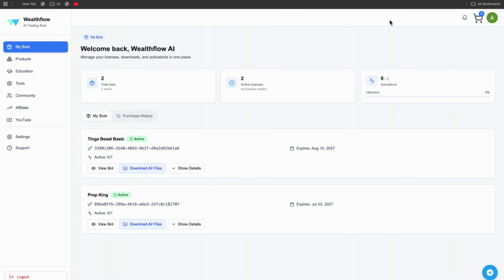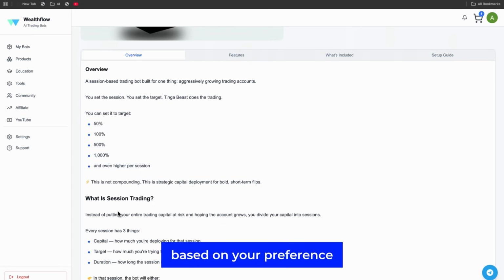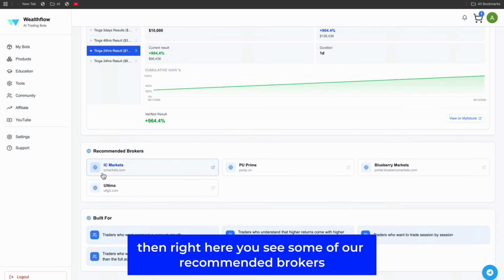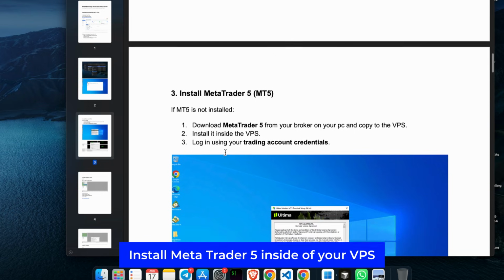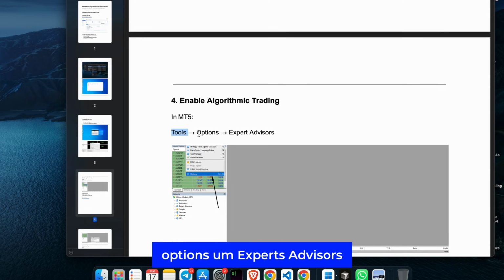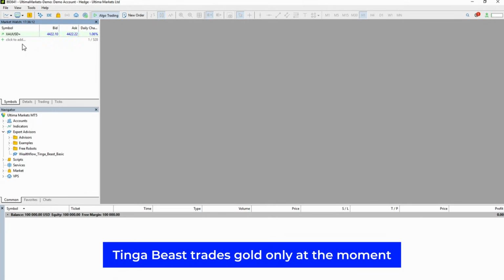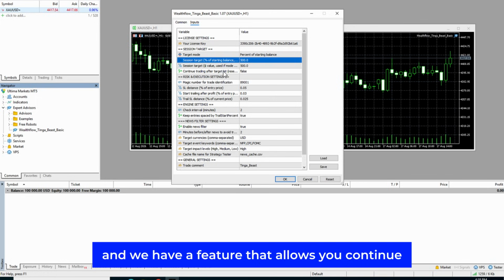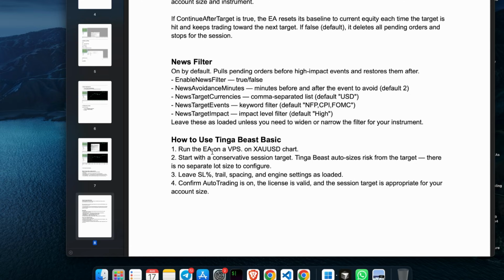🔥 HOW TO SET UP TINGA BEAST FOR ACCOUNT FLIPPING — STEP BY STEP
Want to start running Tinga Beast sessions but don't know where to begin?

In this video, I'll show you everything step by step:

1️⃣ How to purchase Tinga Beast
2️⃣ How to download the bot
3️⃣ How to connect it to your MT5 account
4️⃣ How to create your flipping session
5️⃣ How to run different sessions day after day

Just follow the steps and you'll know exactly how to get your Tinga Beast running.

Watch the full setup video and follow along.